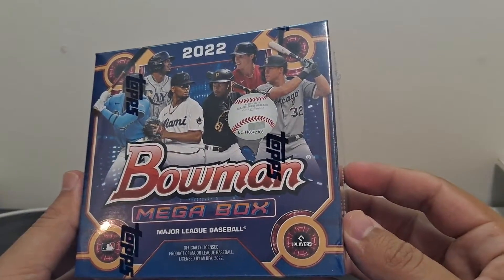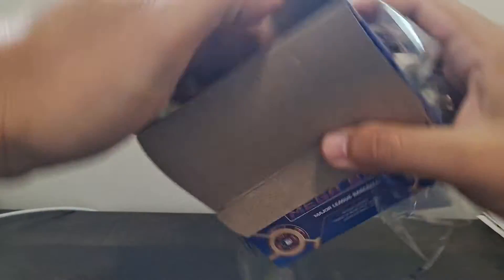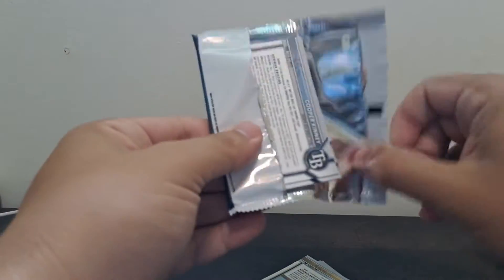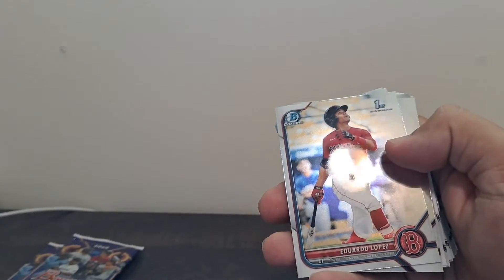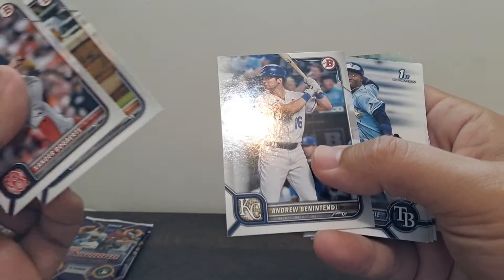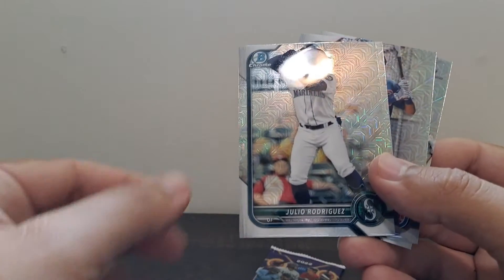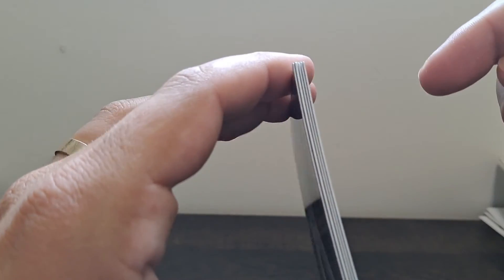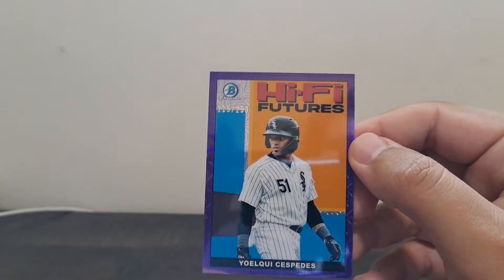2022 Bowman Mega Box - Mojo Refractors / PC Hit!